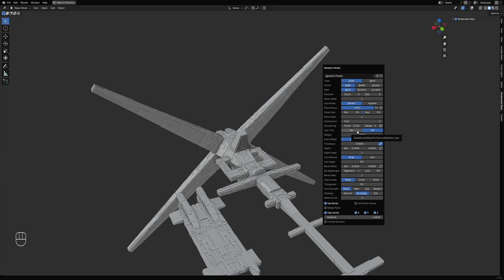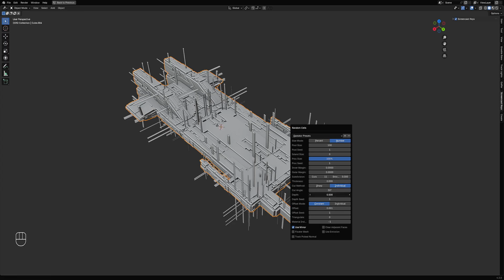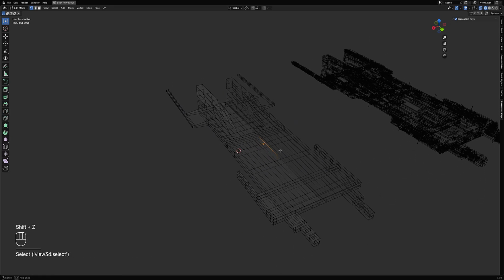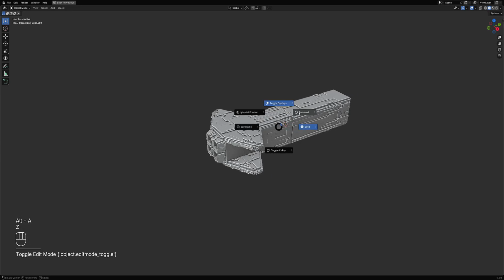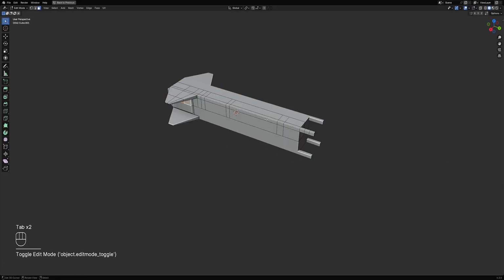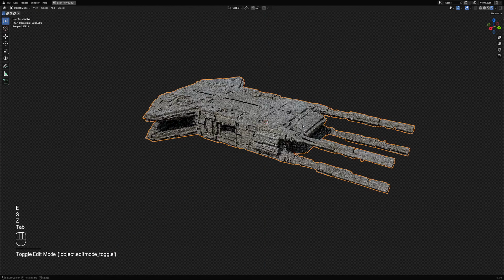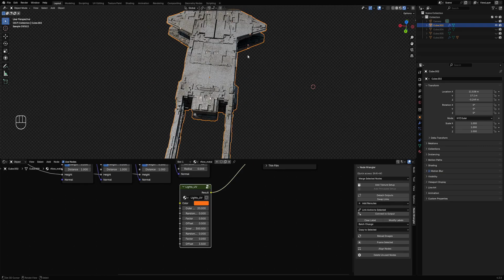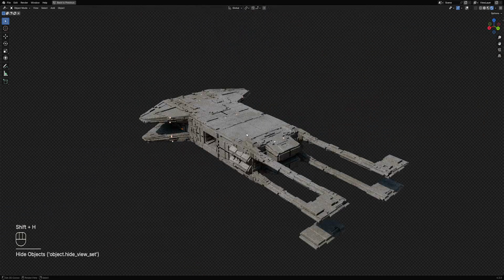Random Flow GE?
In this video, Random Flow GE is revealed in its very alpha state.